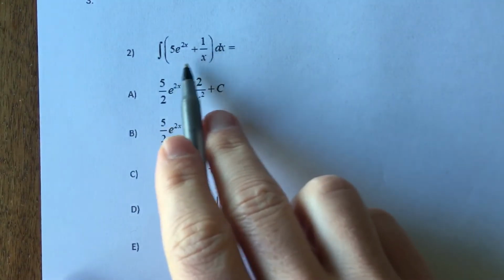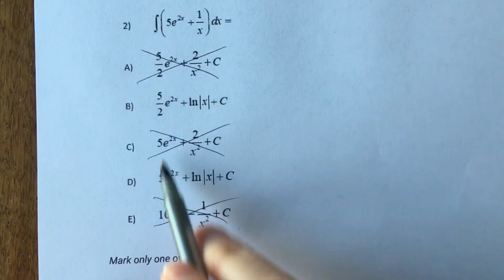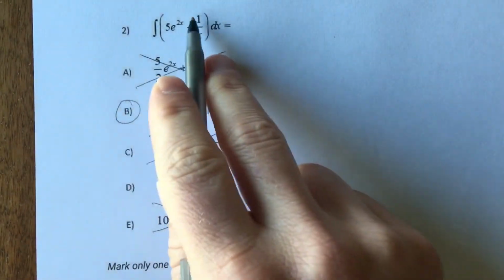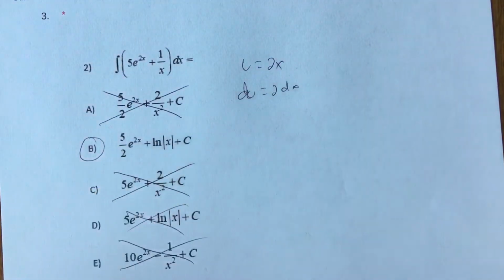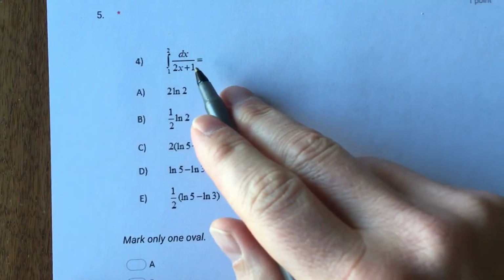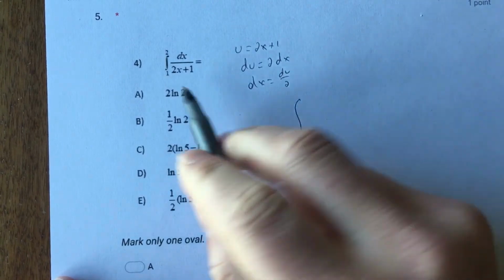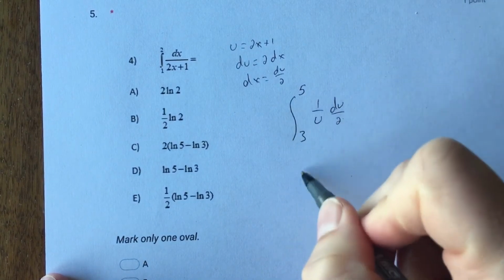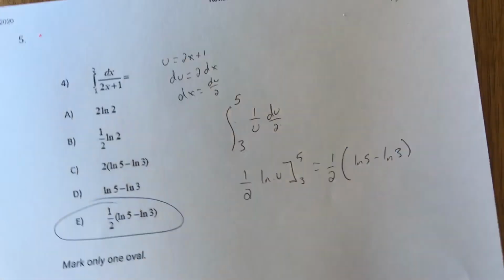Review Day #16 Problems 1-5